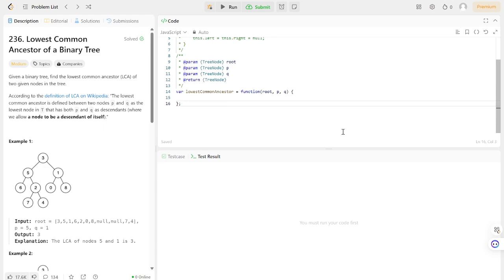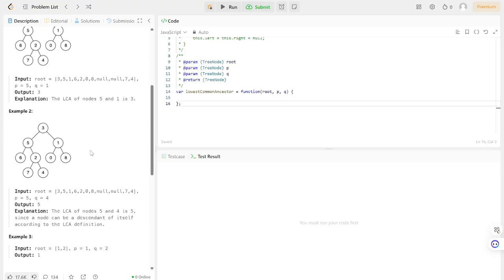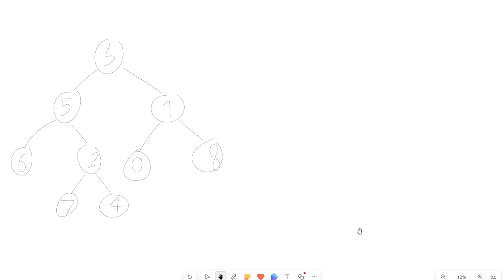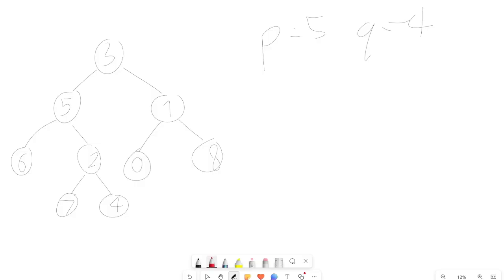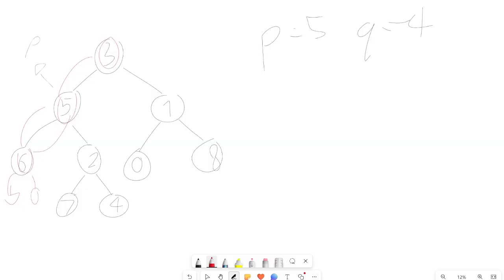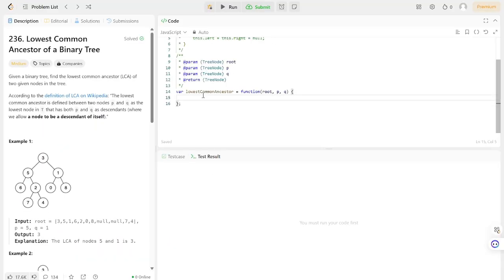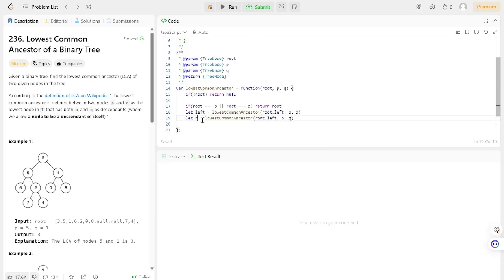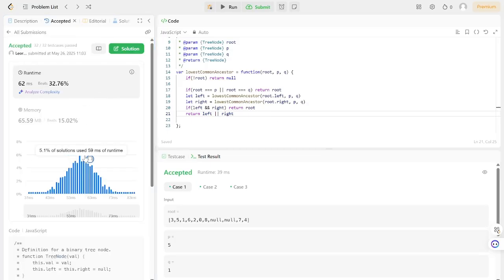LeetCode 236: Lowest Common Ancestor in a Binary Tree | JavaScript Solution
In this video, I solve LeetCode 236: Lowest Common Ancestor of a Binary Tree using a recursive depth-first search (DFS) in JavaScript.

This is different from the BST version — here we can’t rely on ordering, so we must explore both left and right subtrees. The key idea is to bubble up the answer from the leaves using post-order traversal:

If either subtree contains p or q, return that node

If both sides return a result, the current node is the lowest common ancestor

This solution is elegant and powerful, and shows up often in technical interviews.

What You’ll Learn:
✅ The difference between LCA in BST vs Binary Tree
✅ How to use post-order DFS to find ancestors
✅ When and how to return early during recursion

Chapters:
0:00 - Question
1:22 - Difference Between BST(Binary Search Tree) and Binary Tree
1:47 - Solution Explanation
3:07 - Code Solution
4:30 - Time & Space Complexity